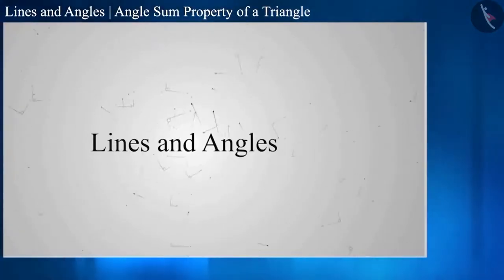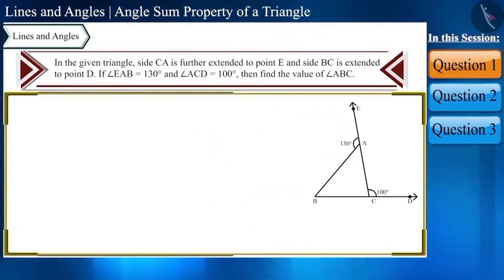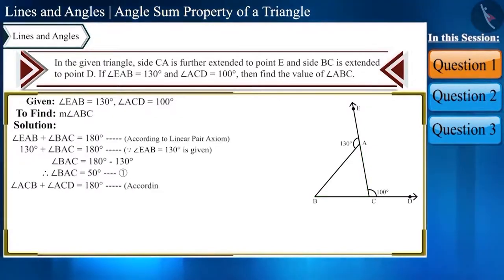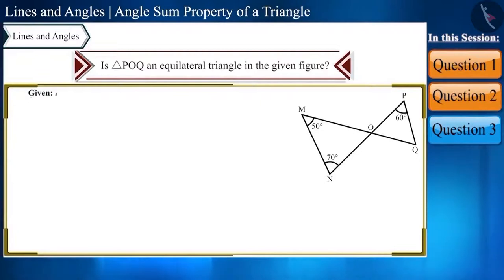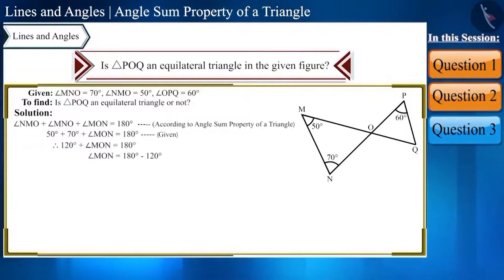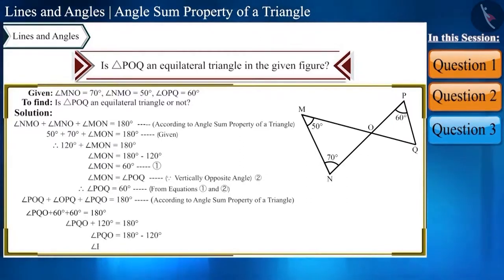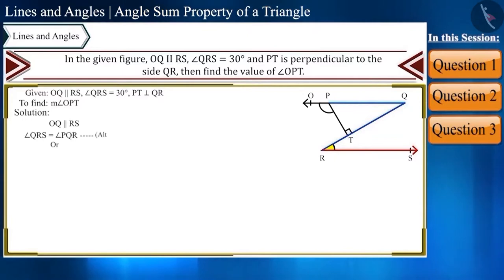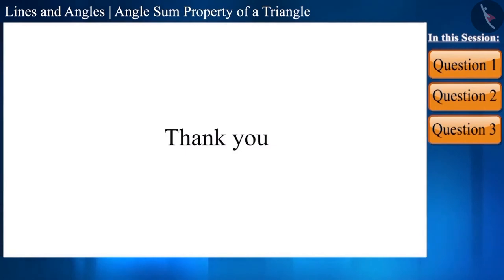Angle Sum Property of a Triangle | Part 2/3 | English | Class 9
Angle Sum Property of a Triangle | Part 2/3 | English | Class 9 | NCERT

Angle Sum Property of a Triangle | Lines and Angles | Grade 9 | NCERT | Lines and Angles

Welcome to part 2 of Angle Sum Property of a Triangle. In this video, we will discuss various examples of Angle Sum Property of a Triangle.